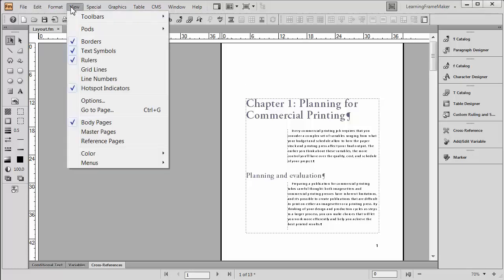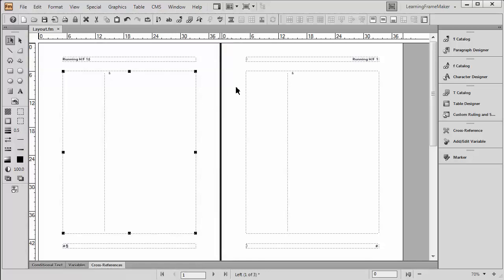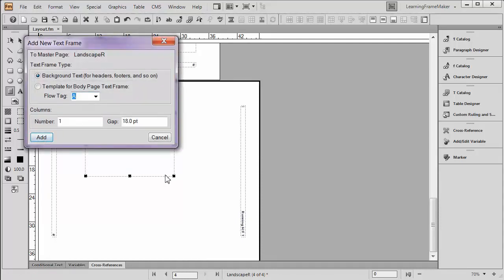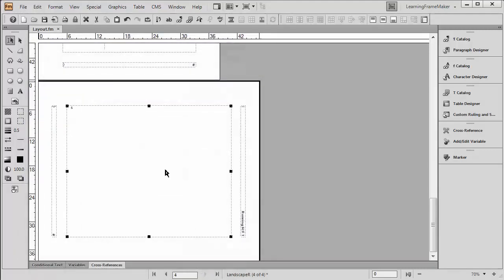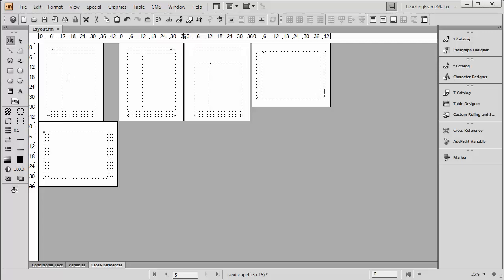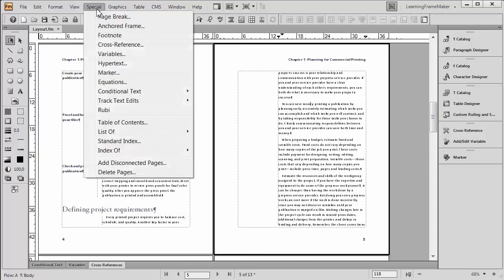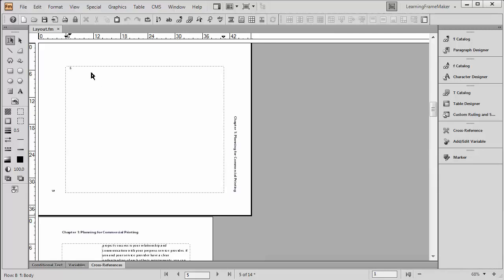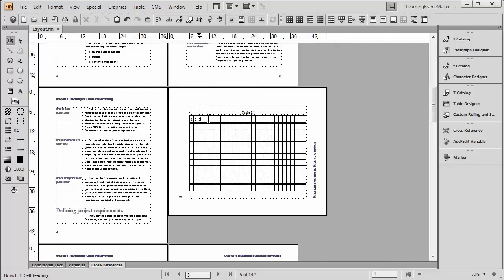FrameMaker for Word: Landscape pages in Portrait documents [in depth]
Adobe Certified Trainer Barb Binder takes you through the simple steps of creating and using landscape pages mixed in a portrait oriented document. Unlike Microsoft Word, FrameMaker uses master pages, not section breaks. This eliminates a host of problems experienced by Word users when section breaks are adjacent to complex numbered headings or lists. You can either allow pagination to go through the FrameMaker landscape page, or around the landscape page.